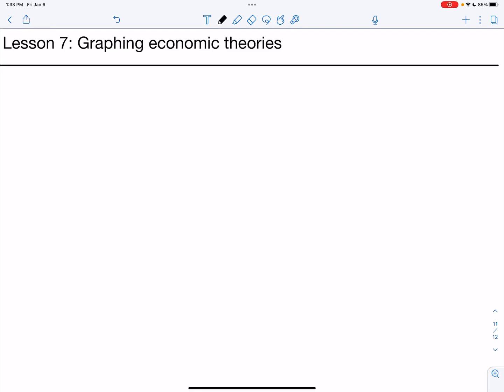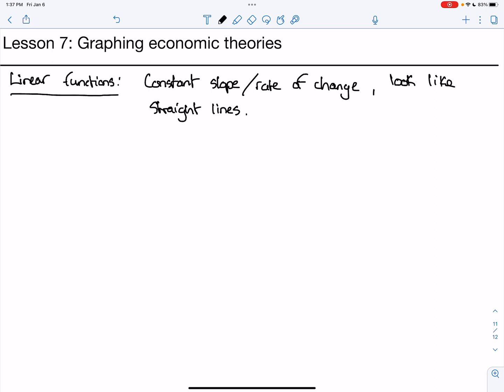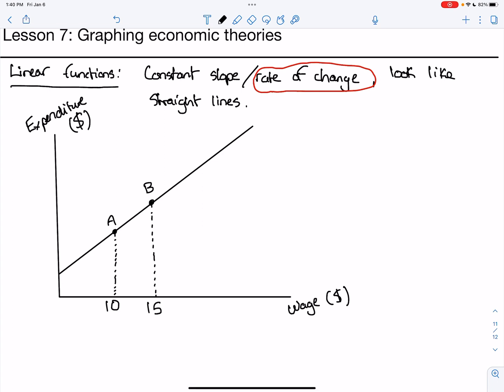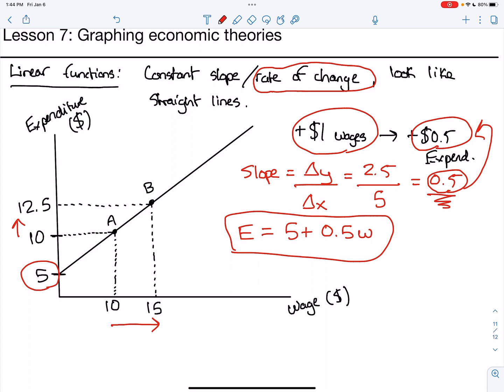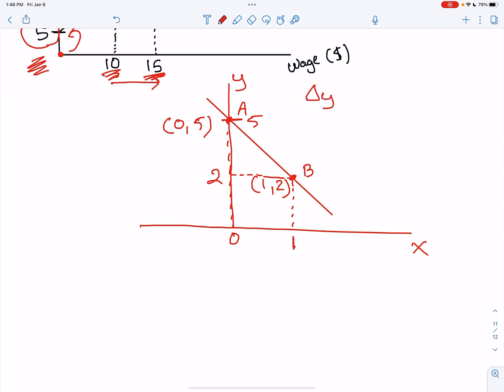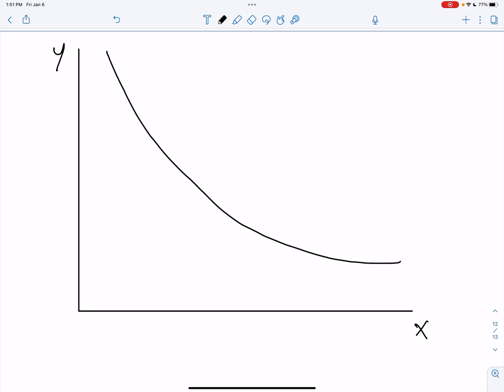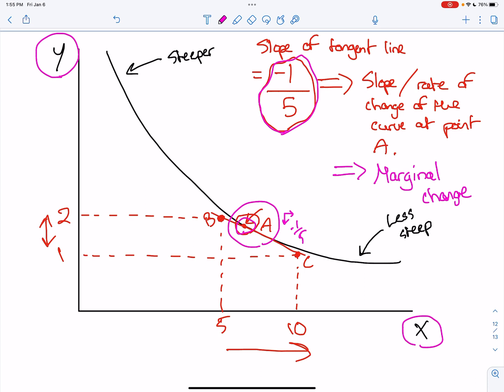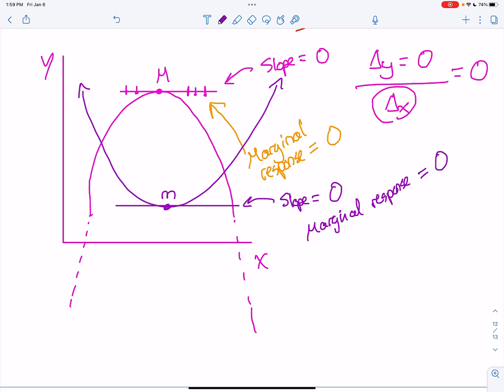7. Graphing Economic Theories